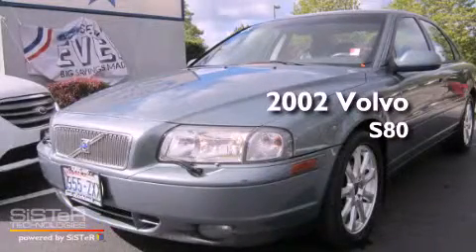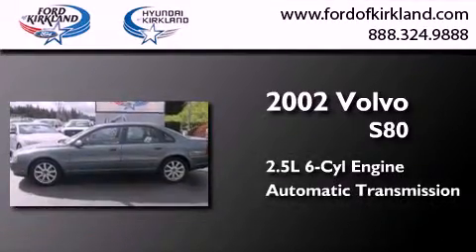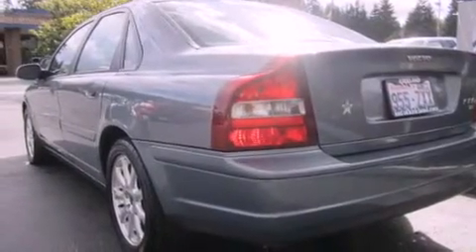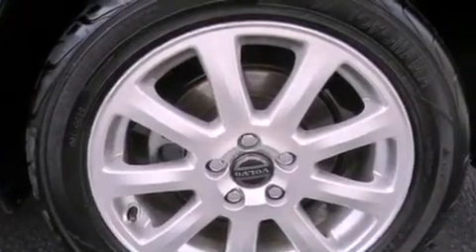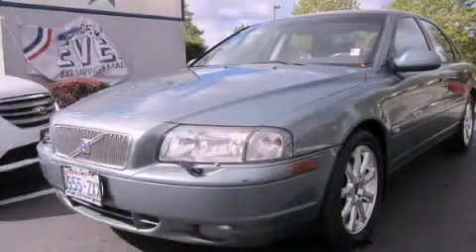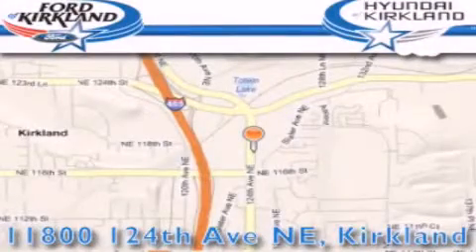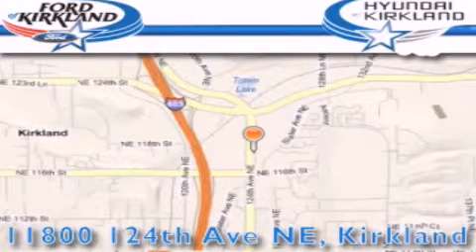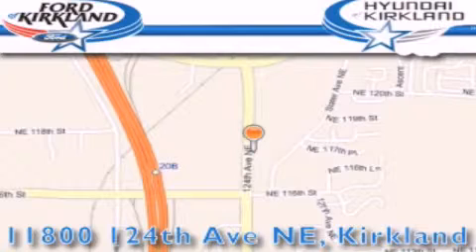Pre-Owned 2002 Volvo S80 Kirkland WA 98034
Year : 2002
 Make : Volvo
 Model : S80
 Engine : 2.5L I6
 Trans . : Automatic
 Exterior : Blue
 Miles : 143,583
 Interior : Black
 Stock : 576674A